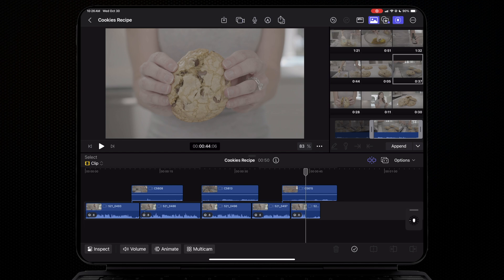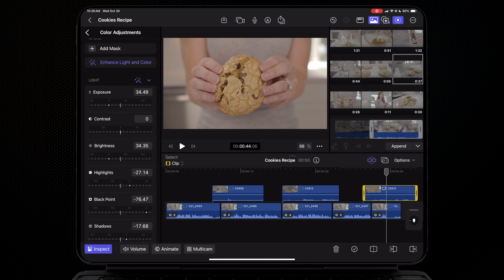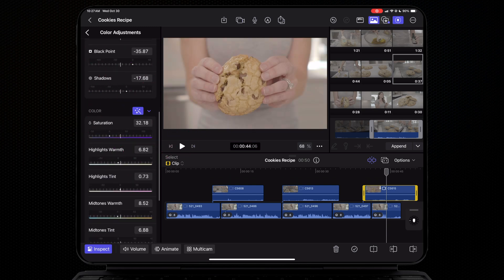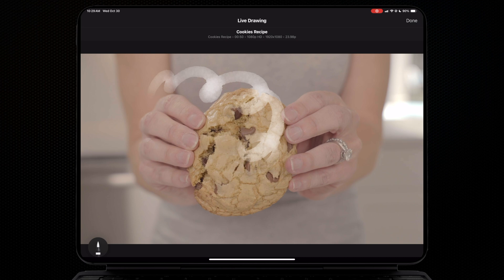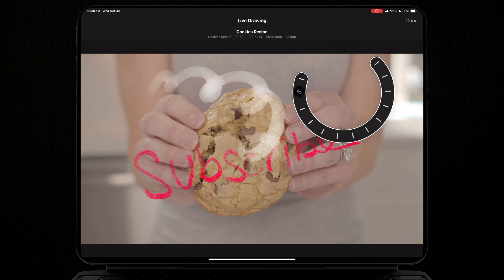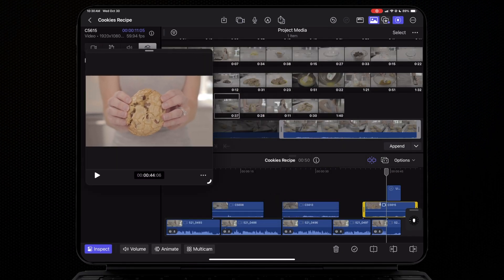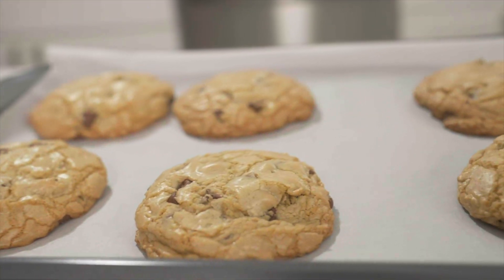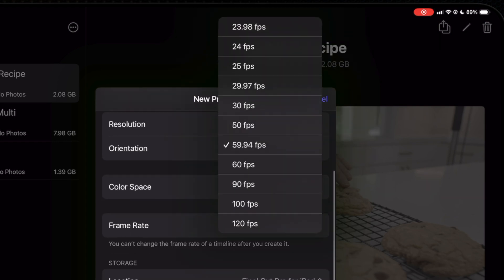Final Cut Pro for iPad Updates | Everything New in 2 Minutes!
Final Cut Pro for Ipad just got some new video editing updates including new color correction tools, new effects and transitions and new workflow enhancements.   In this video I'll walk you through everything new in FCP for iPad.

Here's a playlist to a bunch of FCP iPad videos you may find helpful.

And snag my devices here:
Apple iPad Pro 13-inch (M4)
Apple Pencil Pro
Magic Keyboard Case for iPad Pro 13-inch (M4)